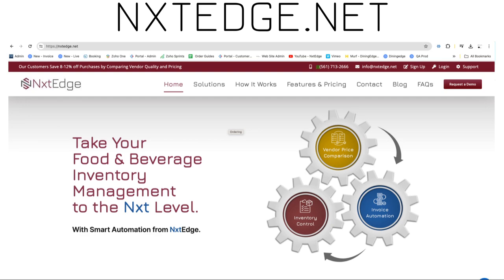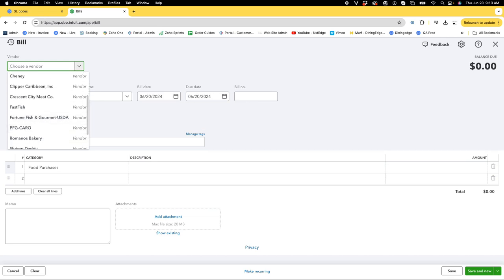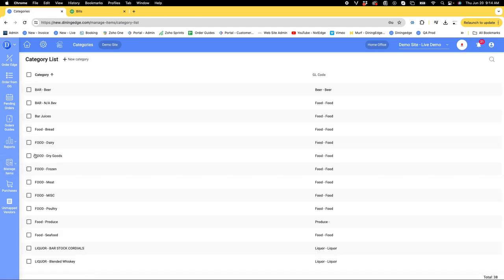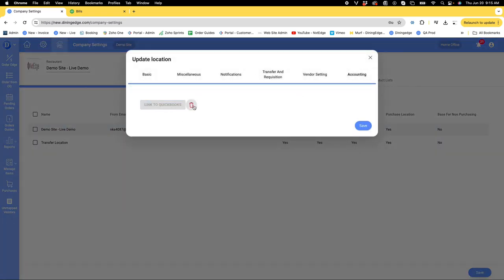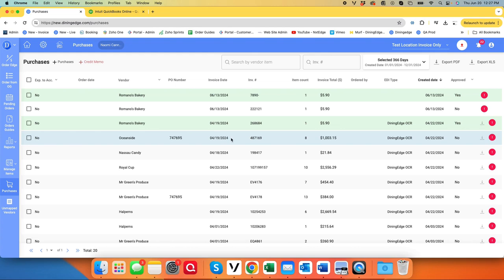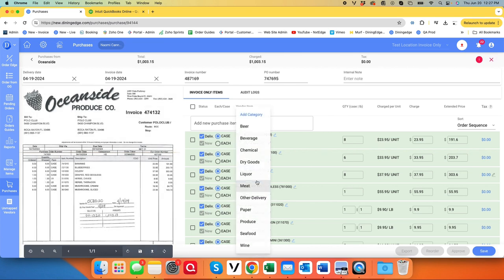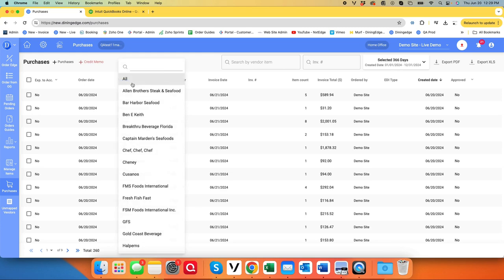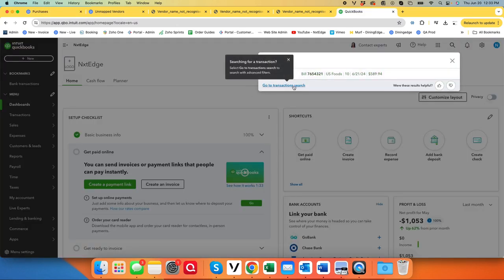Training - QuickBooks Online Integration Setup & Testing | Nxtedge by DiningEdge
Learn how to seamlessly integrate QuickBooks Online with Nxtedge by DiningEdge in this step-by-step tutorial. We guide you through the setup process, ensuring you can efficiently manage your financials and streamline your operations. Watch the video to see how easy it is to sync your data, reduce manual entry, and improve accuracy.

- How to set up QuickBooks Online integration with Nxtedge
- Key features and benefits of the integration
- Tips for testing and ensuring accurate data sync